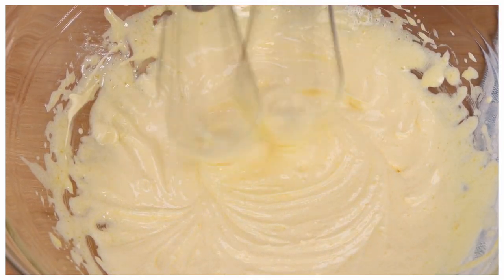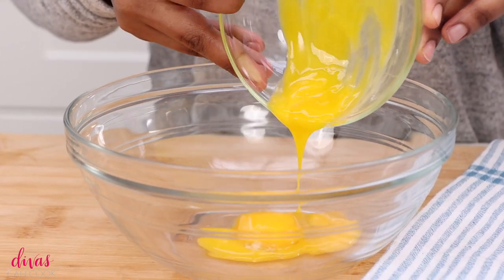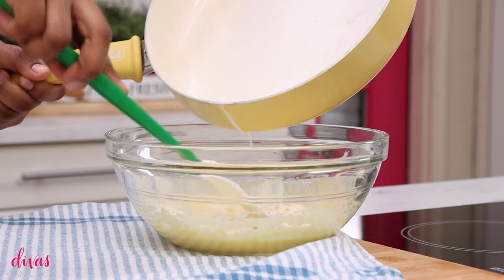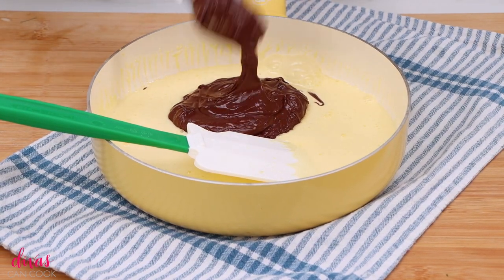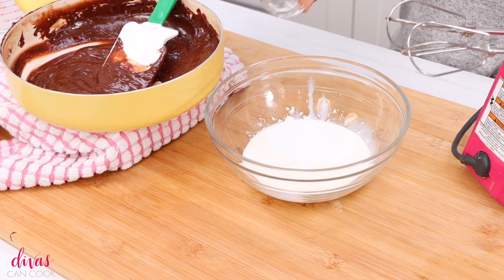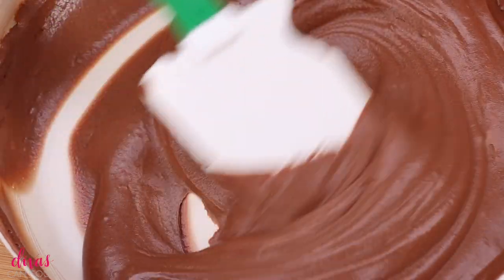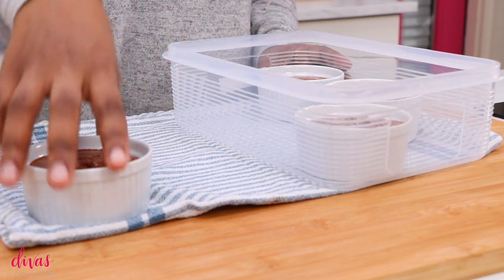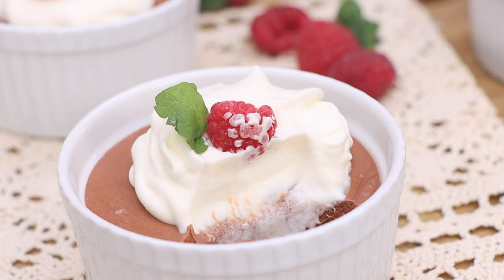Easy Chocolate Mousse ~THAT TEXTURE!! 😍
The best light-as-air chocolate mousse made with simple ingredients! So rich and creamy, you won’t believe how easy it is to make.

I use to think that chocolate mousse was nothing but homemade chocolate pudding!  If I saw it on the dessert menu I’d skip right over it. That is until I tried it one day and was blown away. It was so light and airy. The texture won me over immediately! Chocolate mousse hails from France and is made from eggs, cream, sugar, and chocolate. It’s whipped to perfection and chilled. The ends result is a creamy, decadent, and fluffy chocolate dessert that screams luxury and romance.

HOW TO GARNISH & SERVE CHOCOLATE MOUSSE
Chocolate mousse is one of the ultimate desserts to serve after a savory elegant dinner! It just caps off the entire meal experience to perfection. Serve the mousse when set completely. When you are ready to present the dessert, there are so many ways to add a pop of fun to it. Here are a few ways to garnish chocolate mousse.

A dollop of homemade whipped cream
Shaved chocolate (white, semi-sweet, milk chocolate, or flavored chocolate)
Raspberries, strawberries, or blackberries
Pistachios, slivered almonds,
Shredded coconut
Crushed cookies & brownie pieces